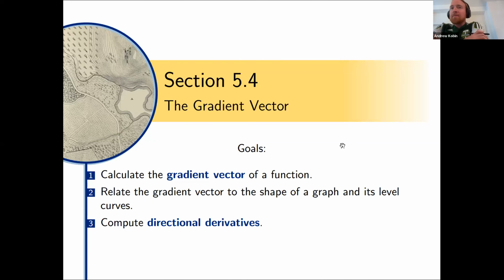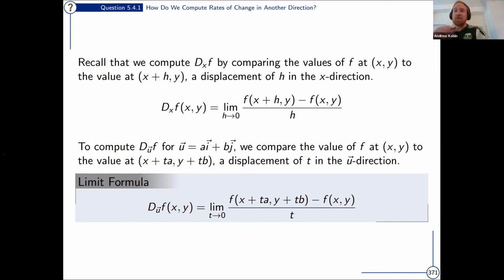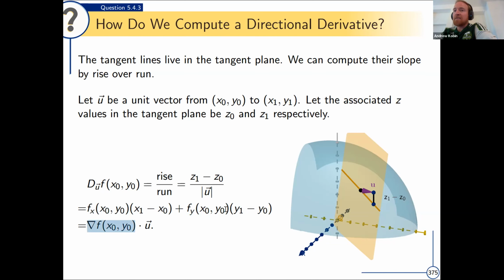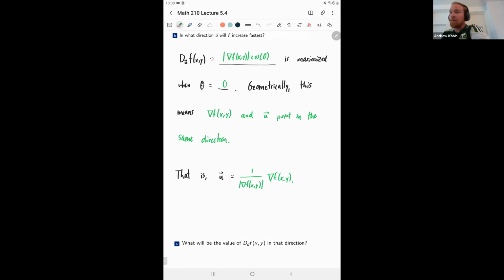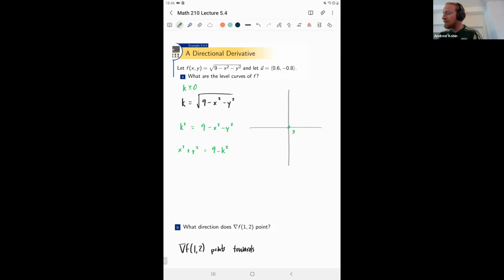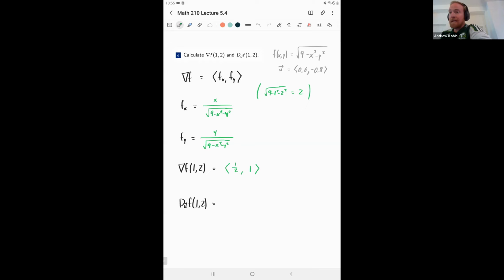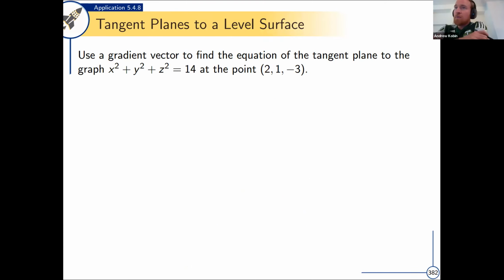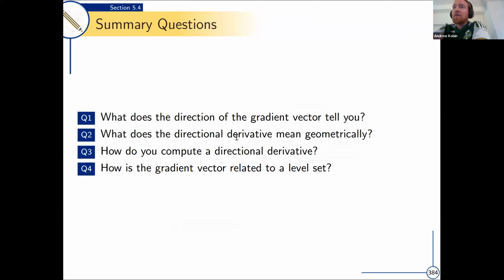Math 210 Lecture 5.4